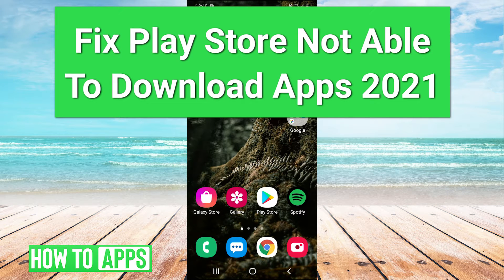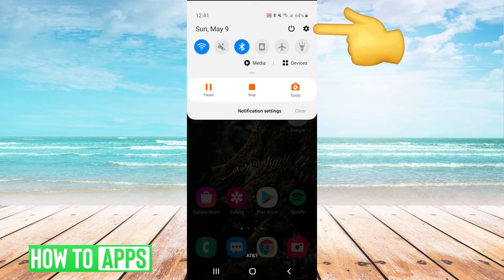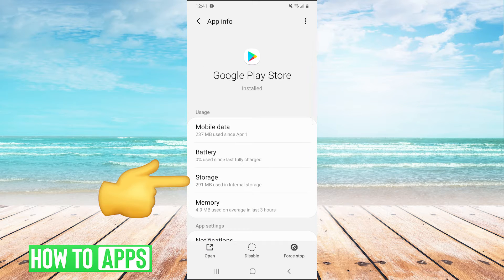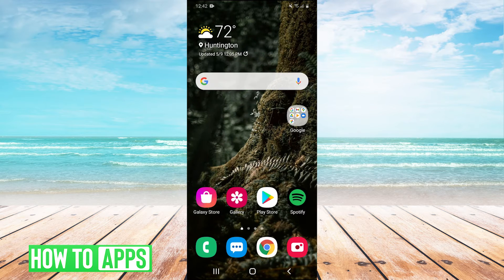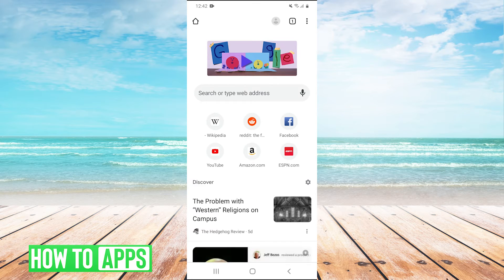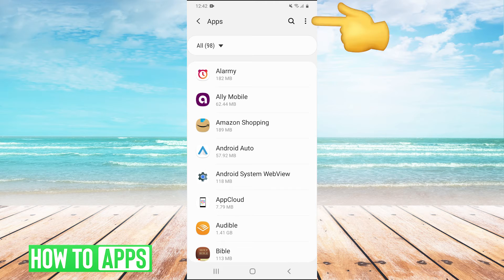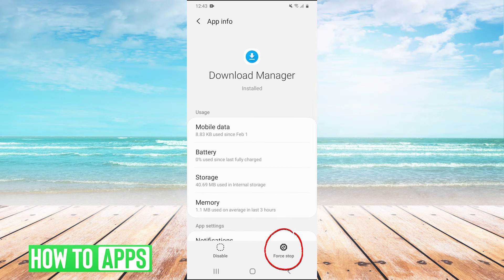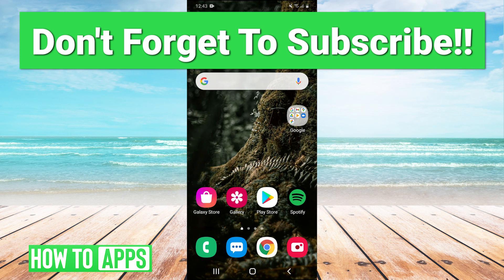Fix! Play Store Can't Download Apps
Let's get your Play Store working again if you're not able to download apps.

If you're trying to download and install new apps on your Play Store and it's not working, I walk you through some steps you can take here, including restarting your phone, clearing data and cache, checking the internet connection, etc. If it keeps saying pending or something went wrong, these steps should hopefully fix your problem. This should work for any Android device from Samsung to Huawei and tablets.